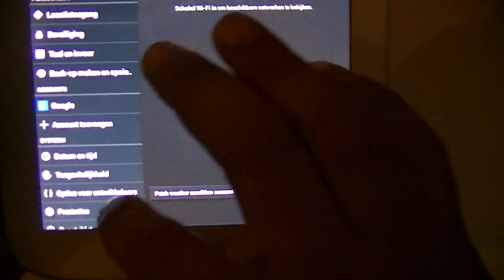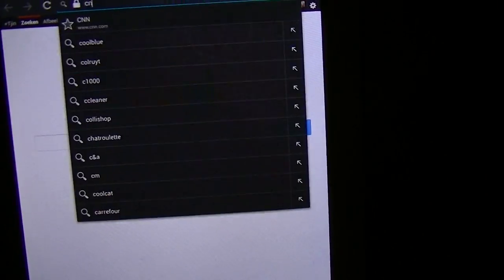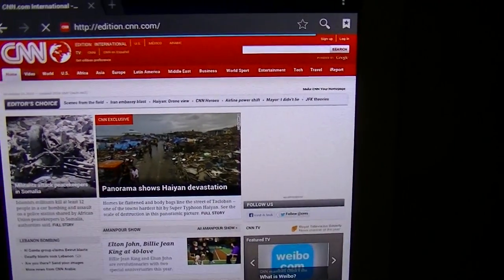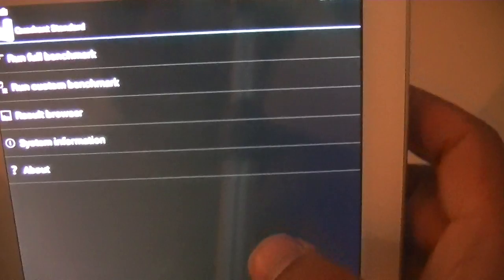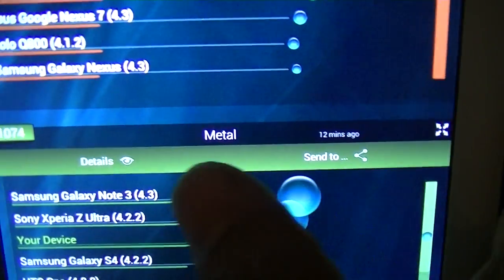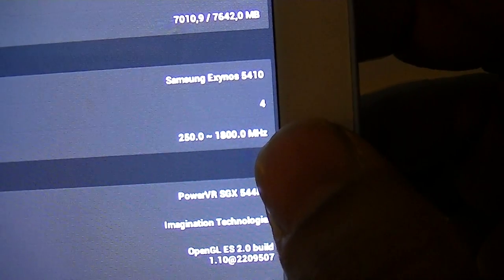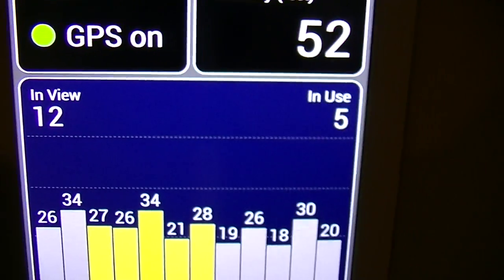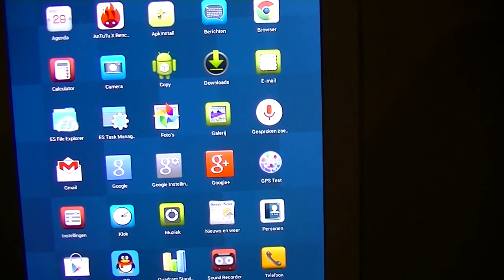TeamGee Super8 New 20131107 ROM Test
In this video im Just showing that this new ROM is working well on my Super8
GPS function working fine and also 3G internet working ok .